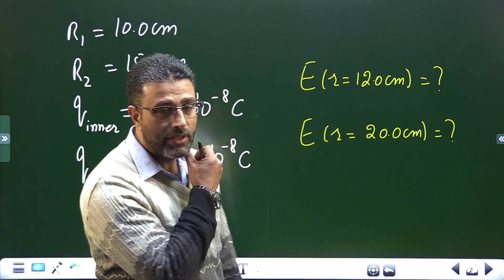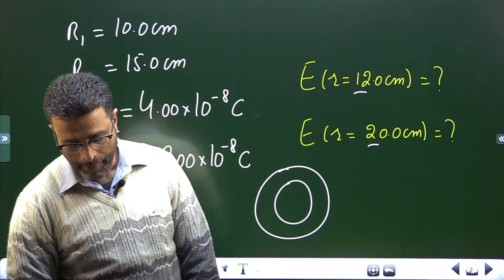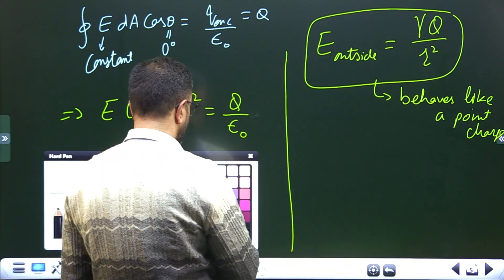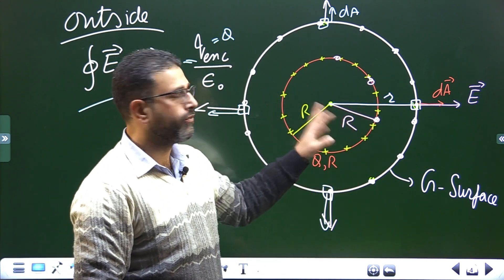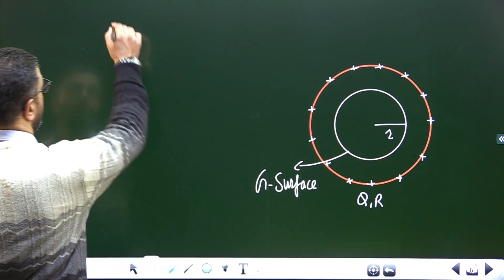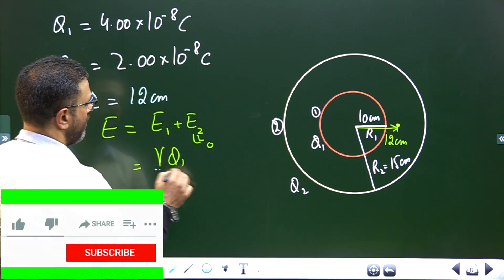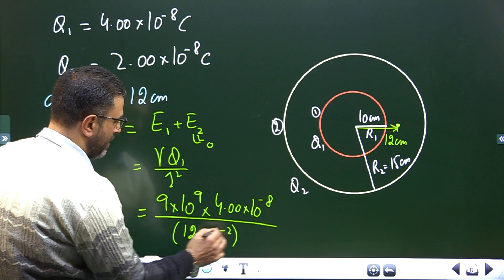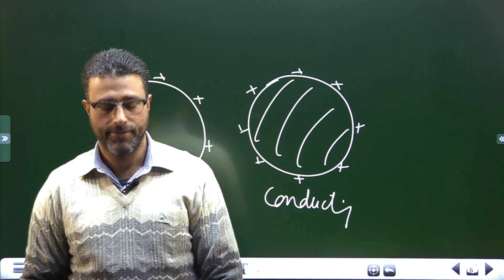GAUSS'S LAW || PROBLEM 45 || HALLIDAY|| RESNICK|| WALKER|| CHAP 23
CHAPTER 23
GAUSS'S LAW

Two charged concentric spherical shells have radii 10.0 cm and 15.0 cm. The charge on the inner shell is 4.00 X 10^ -8 C, and that on the outer shell is 2.00 X 10^-8 C.
 Find the electric field (a) at r = 12.0 cm and (b) at r = 20.0 cm.